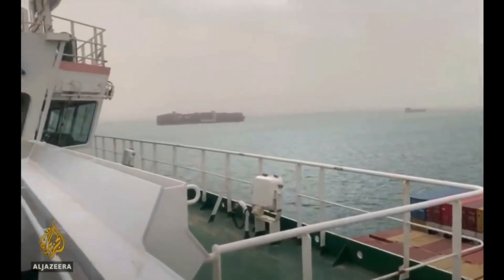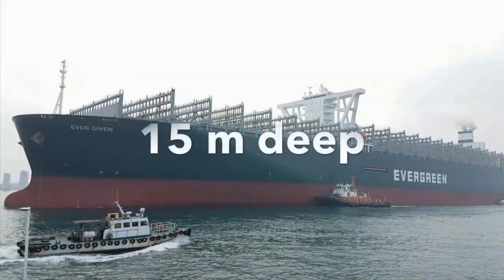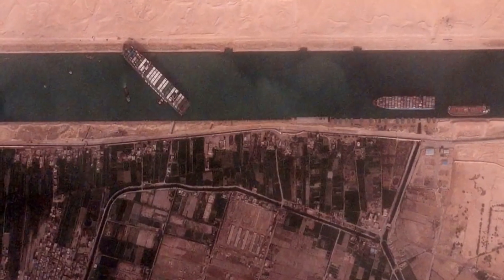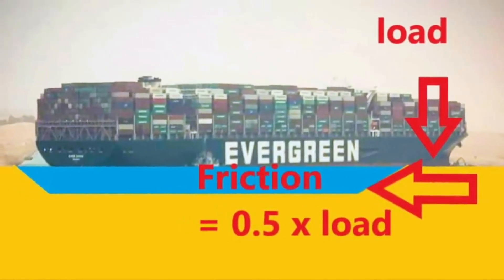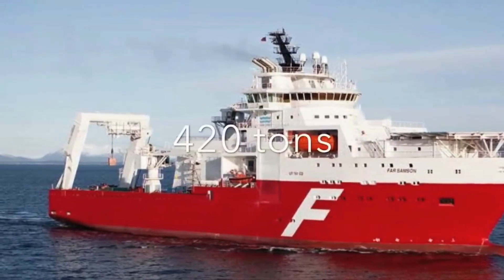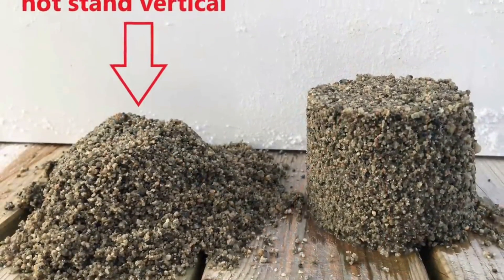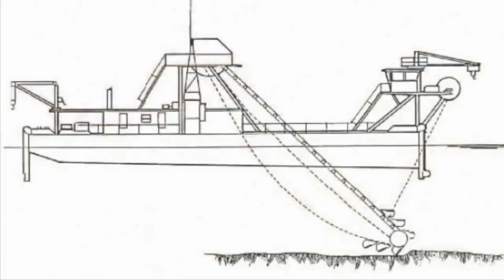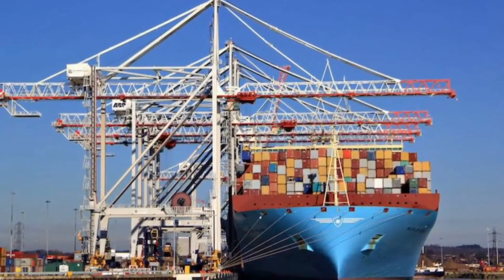Finally Rescued MV Ever Given but why did it take so long ? Suez Canal Blocked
A brief explanation of why it took so long for MV ever given to move .